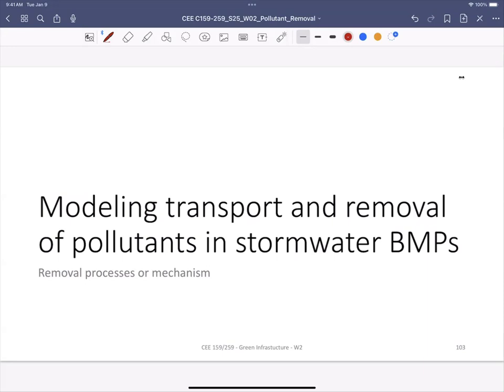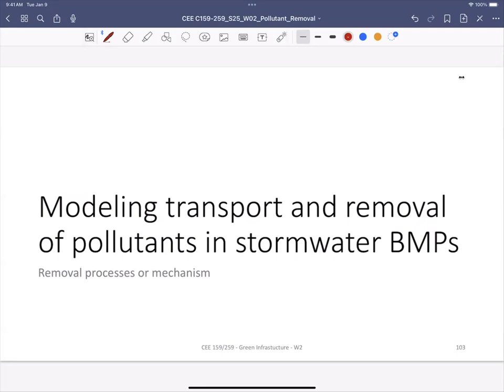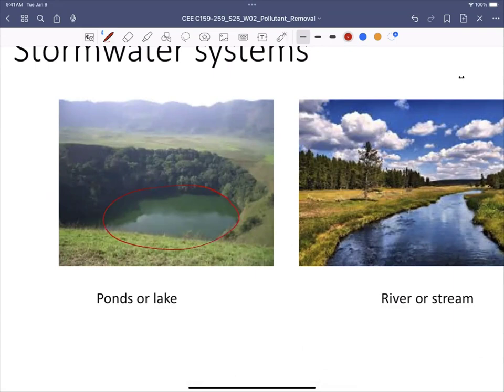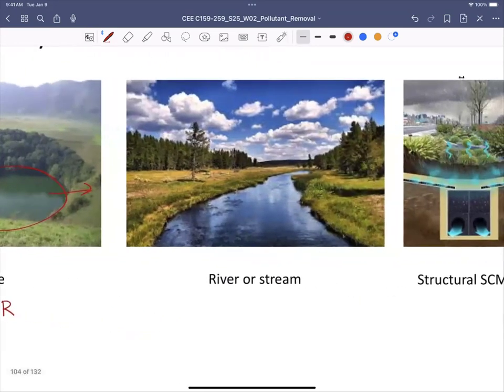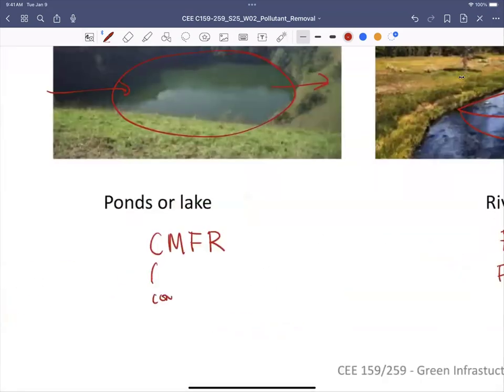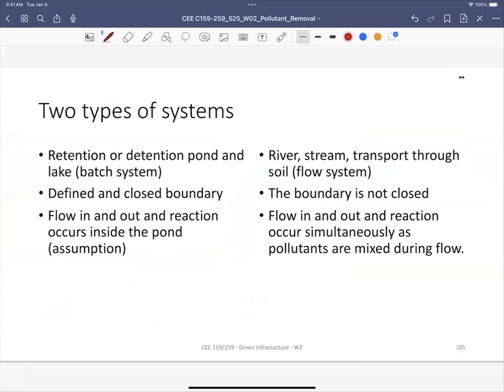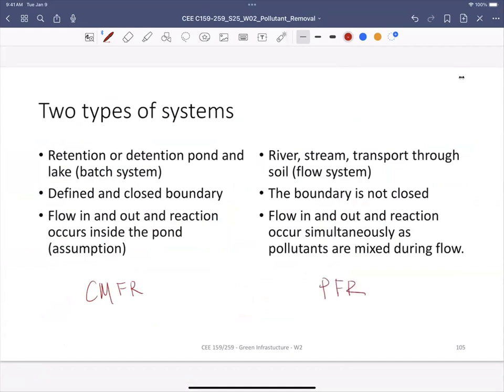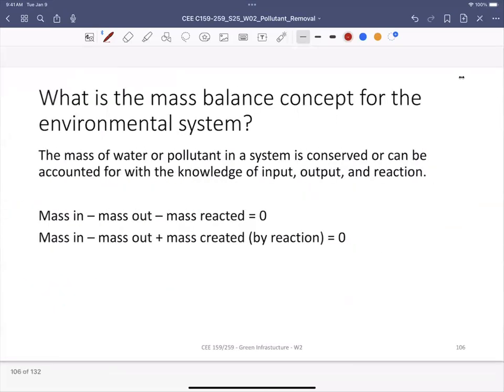W02 14 Removal SCM overview